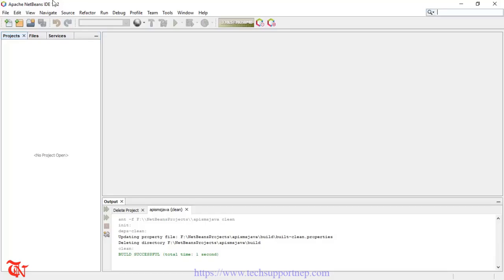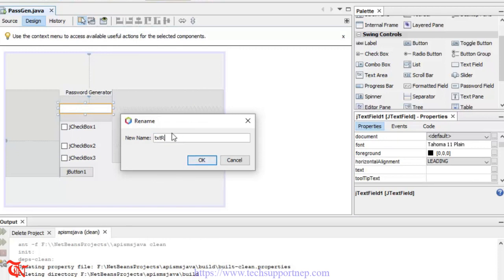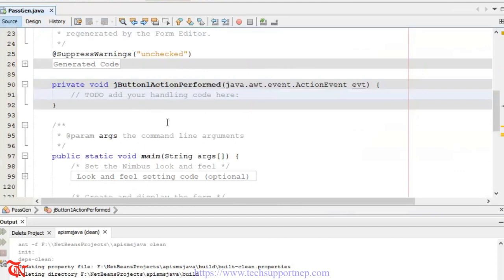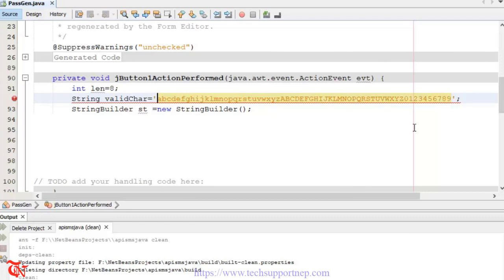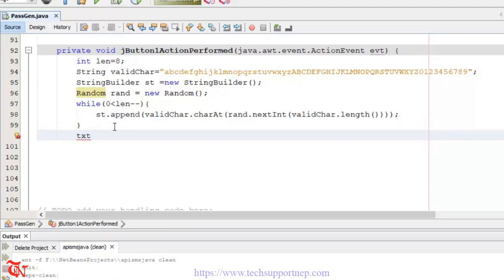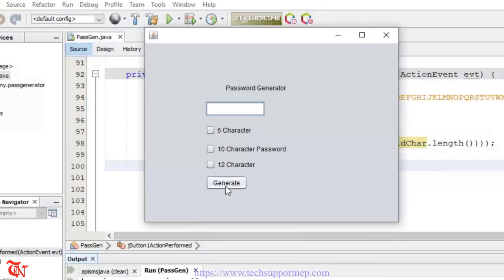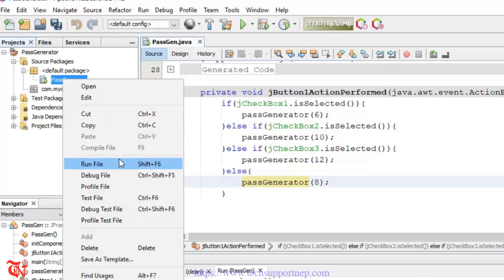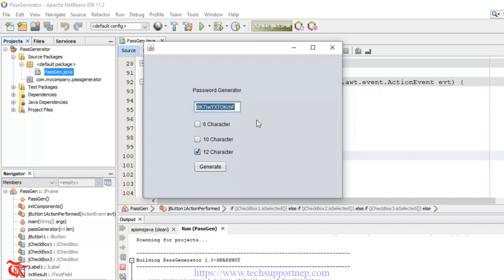How to Create Password Generator in java?[Easy way]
This video will show you how you can create a password generator in java.